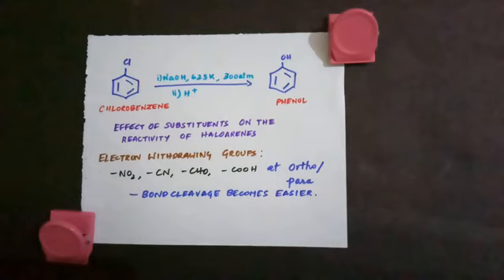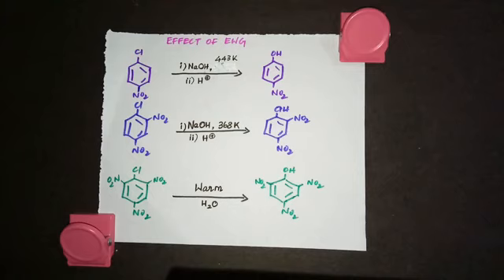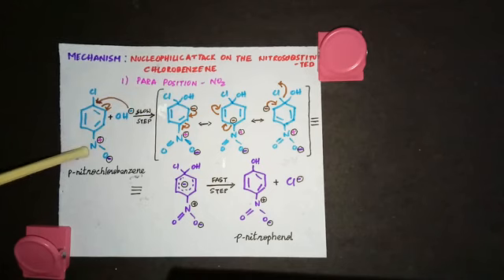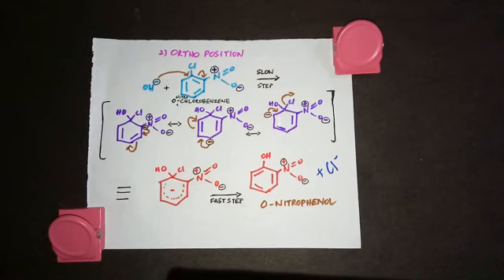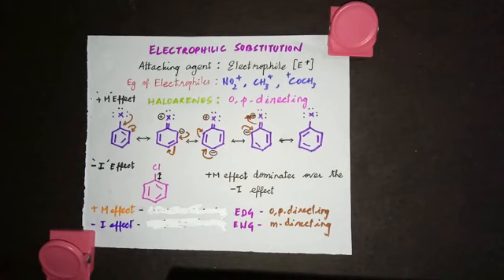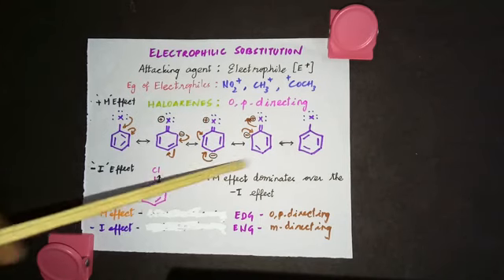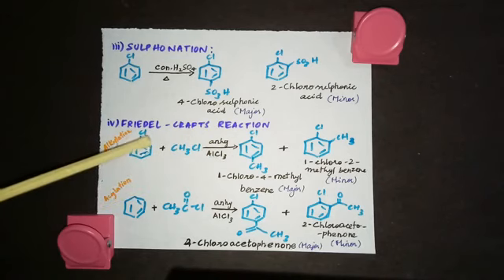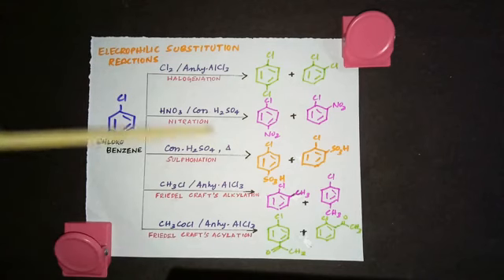Part 11 Chemical reactions of haloarenes (1)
Nucleophilic substitution reactions of Haloarenes
Reasons why haloarenes undergo nucleophilic substitution reactions with difficulty
Electrophilic Substitution reactions of haloarenes with examples